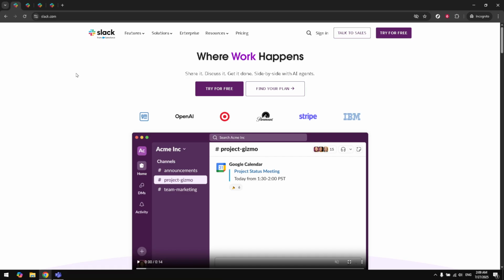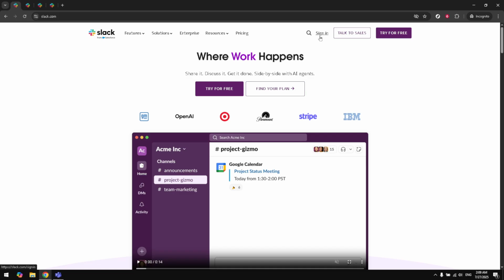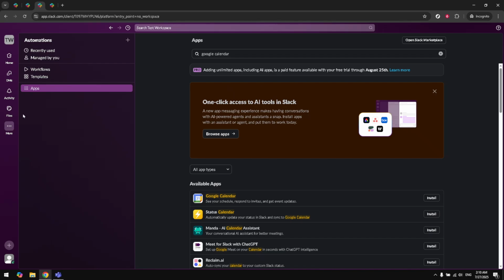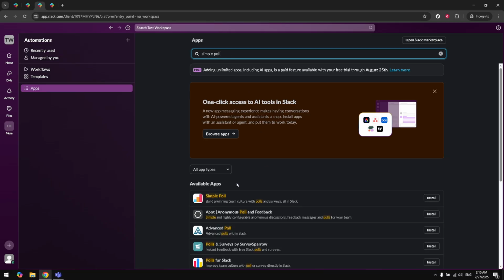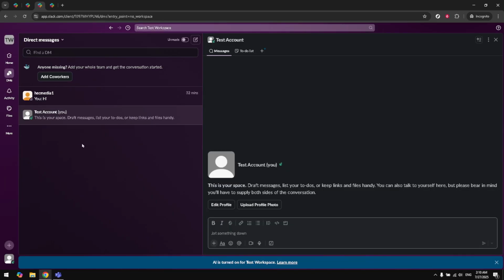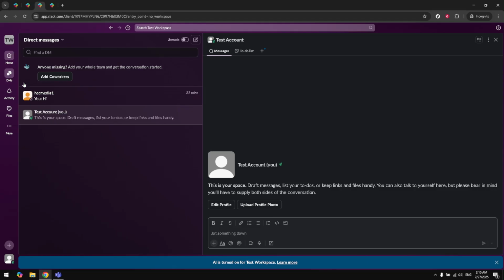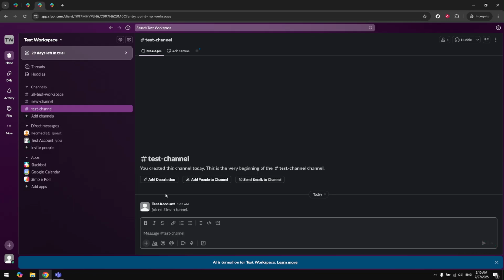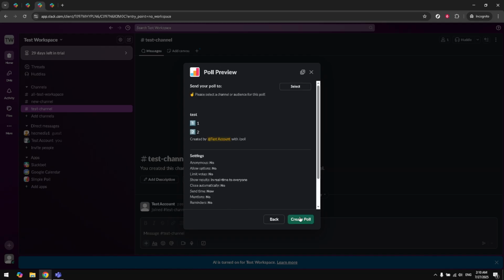How To Create A Poll On Slack [2025 Guide]